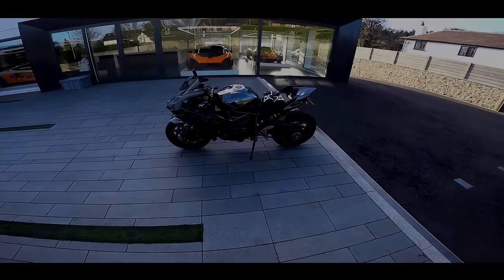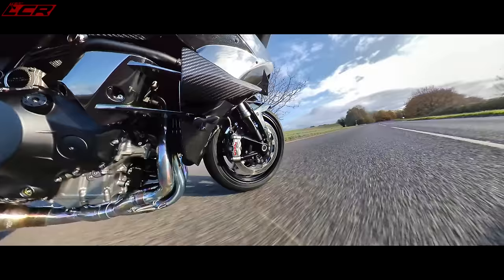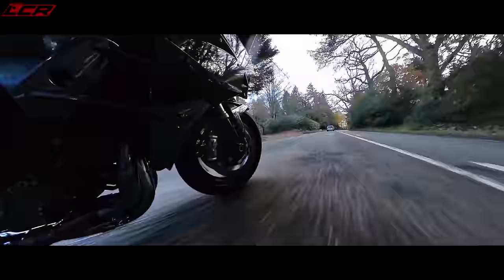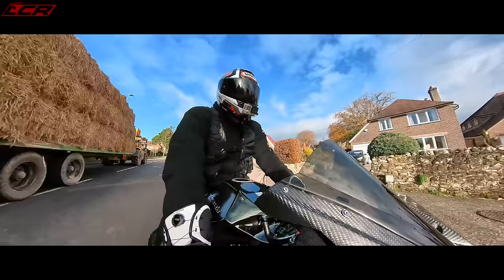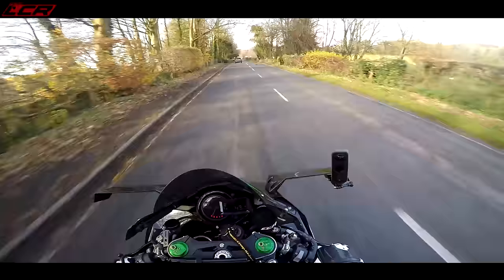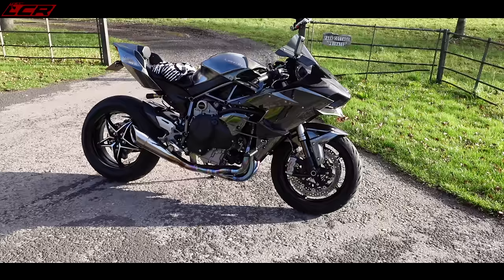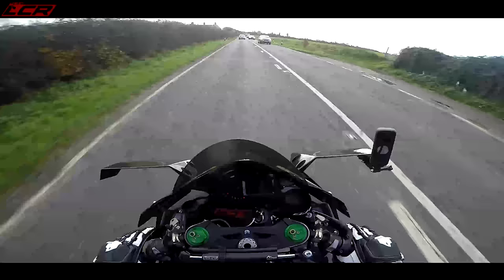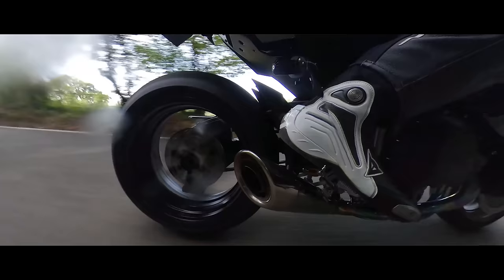Kawasaki Ninja H2 | My Ownership Experience 🙈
Ive owned my Kawasaki Ninja H2 for two seasons now so it's about time I told you about everything which has happened over that period.

Massive thanks to my channel supporters:
Bike Gear By KNOX:
Motorcycle Dealers:
- Suzuki, Aprilia, Honda, Kawasaki, Mutt, Vespa

LC